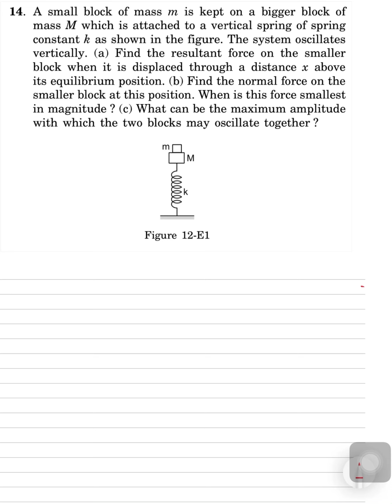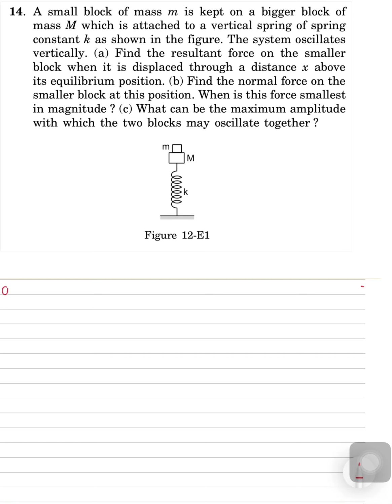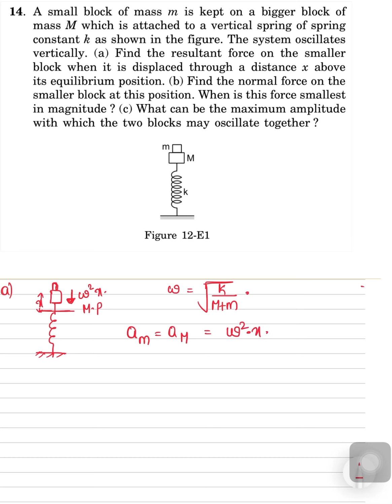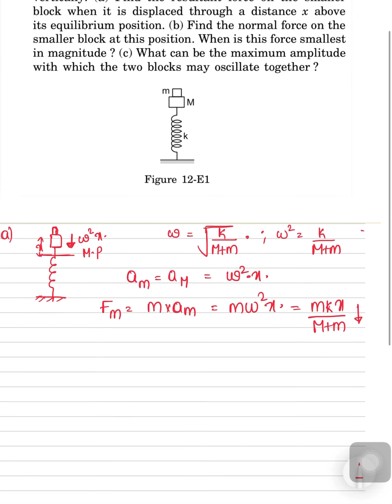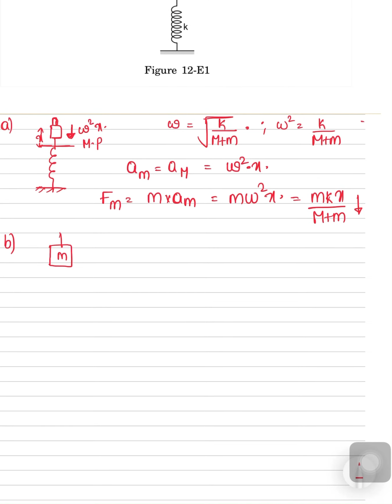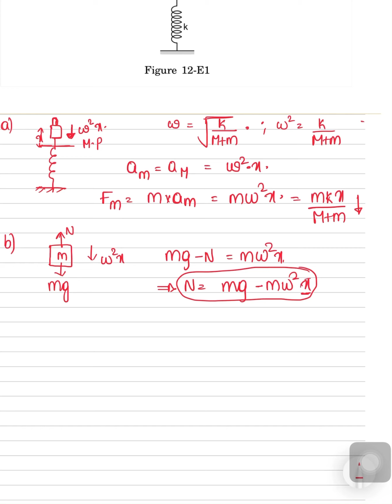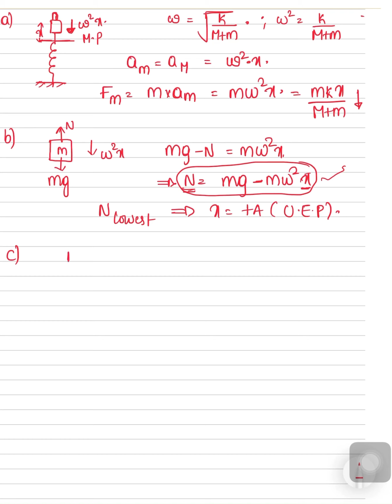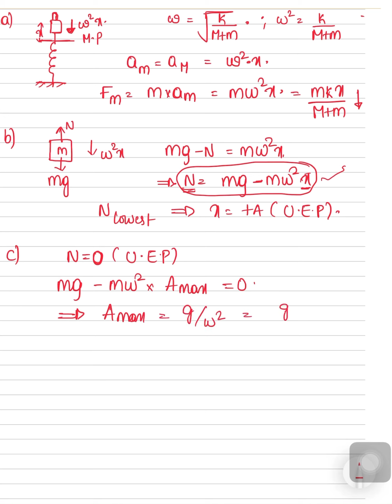SIMPLE HARMONIC MOTION ||H C VERMA || Q.NO:14